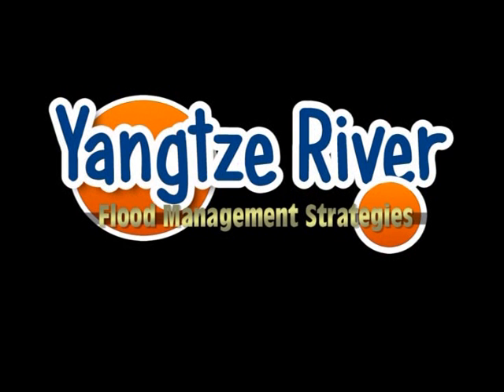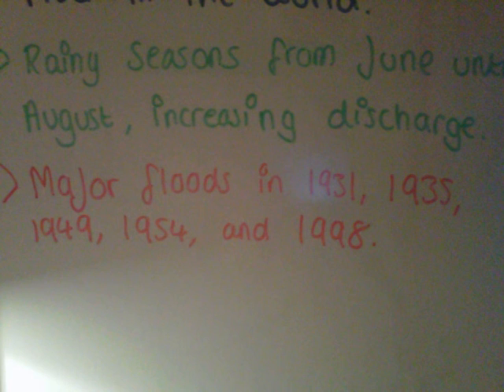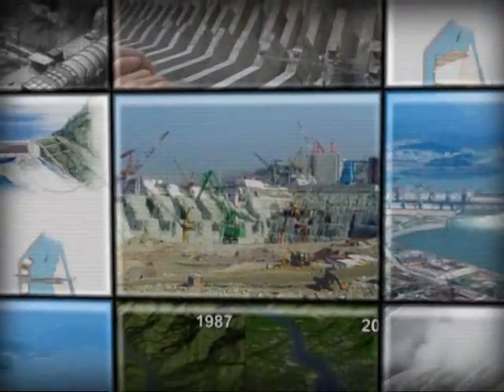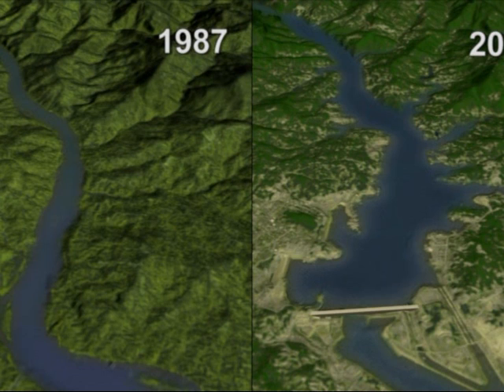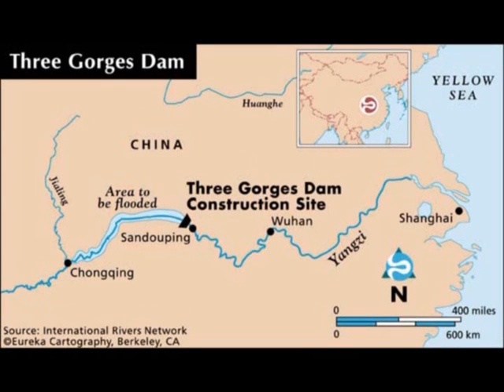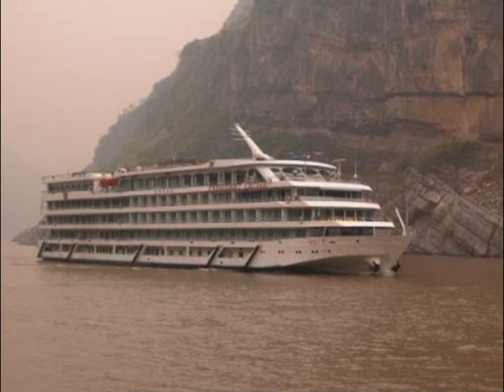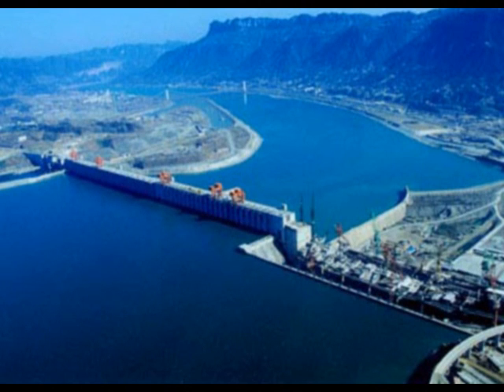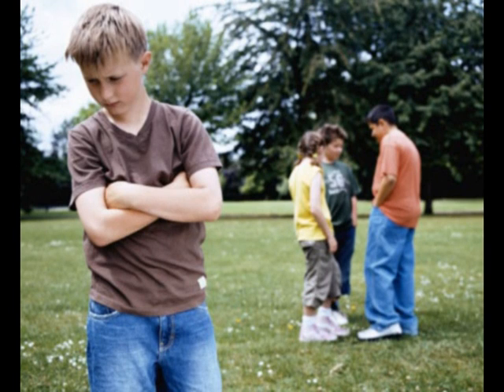Flood Protection Strategies- Yangtze River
This is a case study video giving an amateur outlook on the flood protection management in China. This is my first case study so productive feedback would be good! This was designed for those studying AS Geography or those who have a keen interest. GCSE students may also find this video helpful.